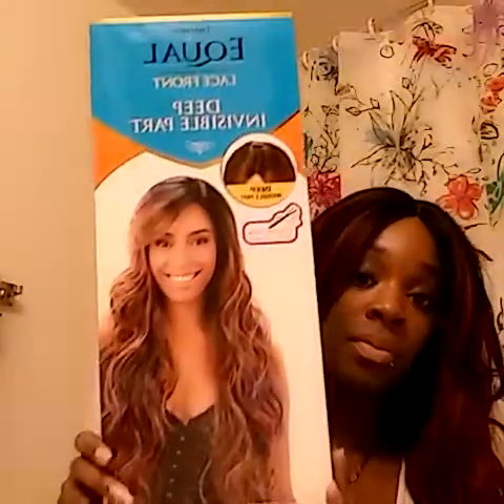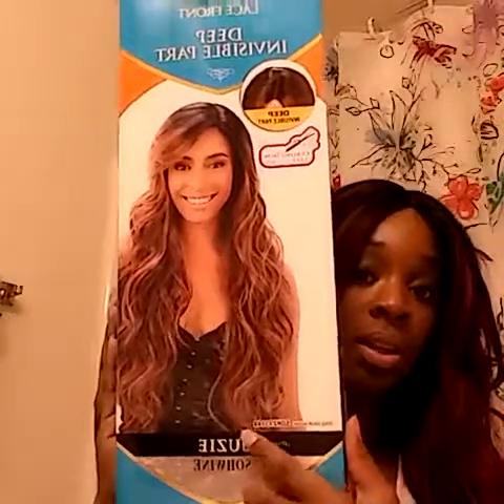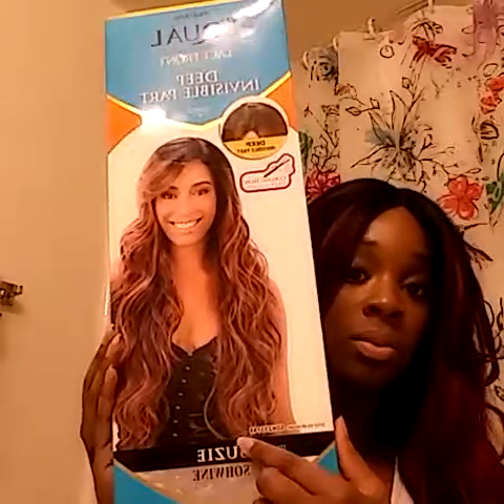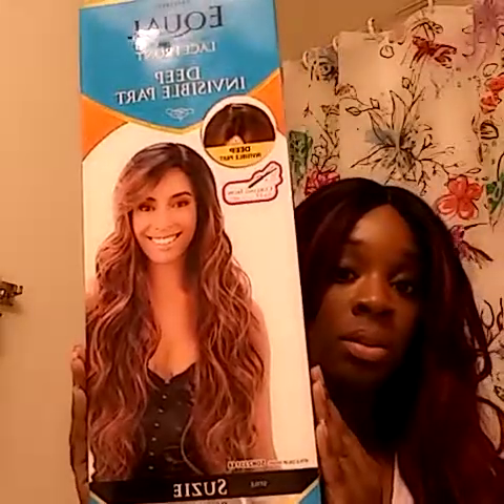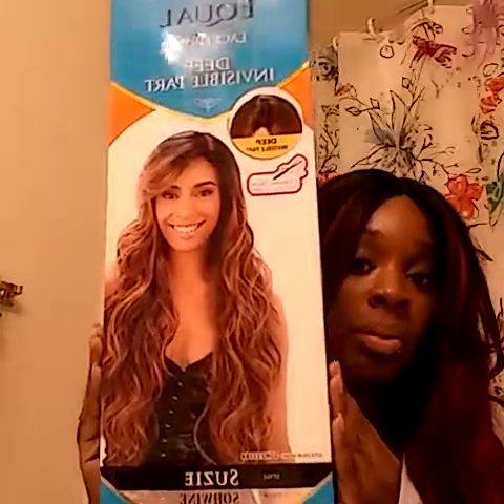Freetress equal Suzie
Large cap, not very thick, not as long as model. great customer service/fast shipping.